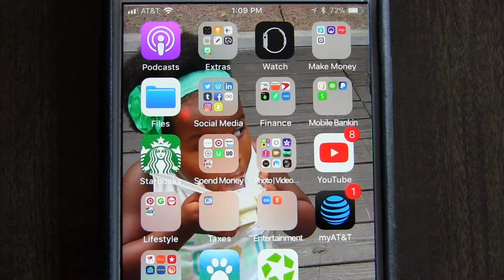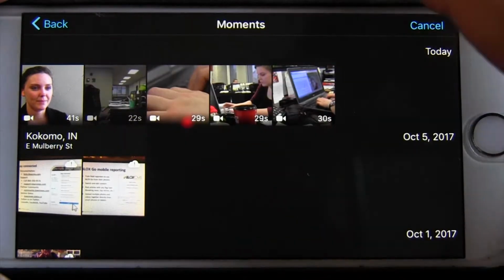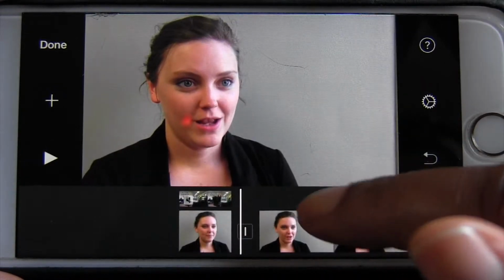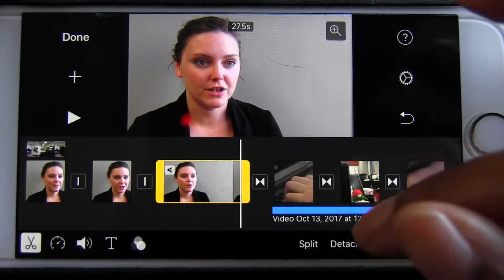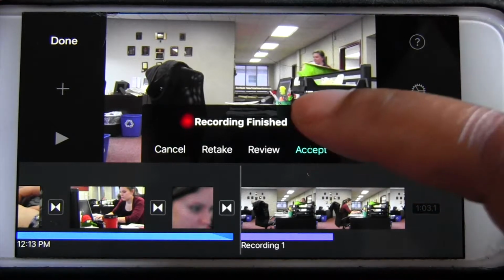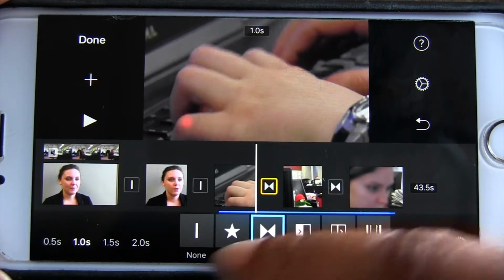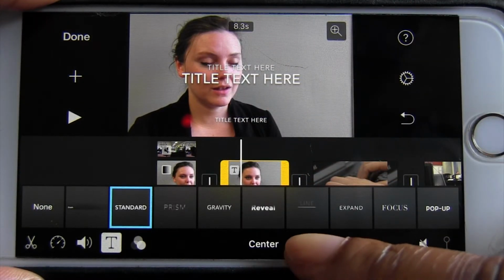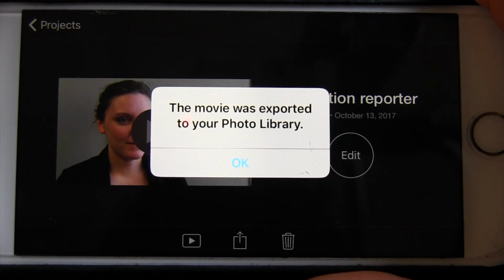iMovie Mobile Editing Tutorial